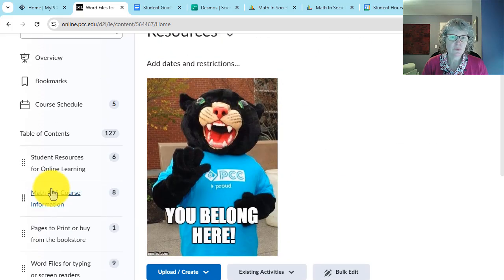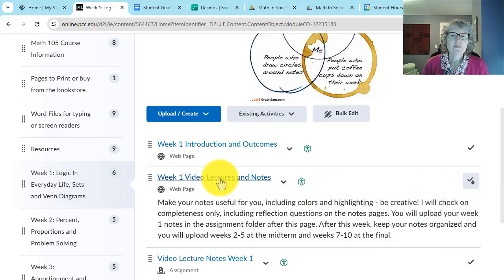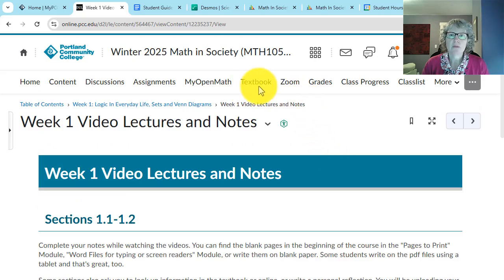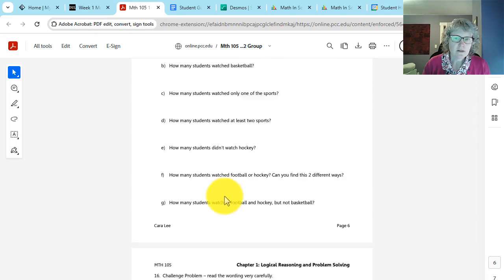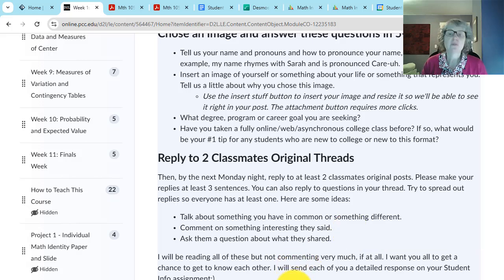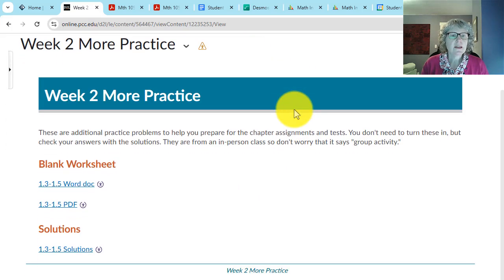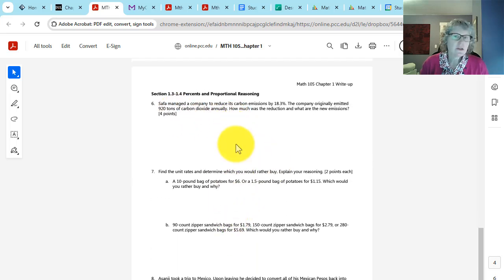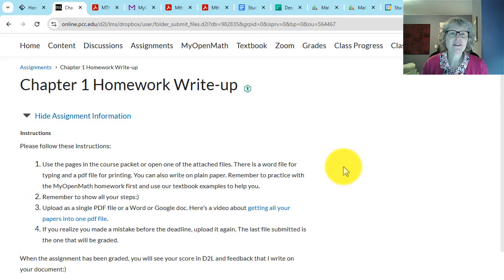Math 105 Online Week 1-2 Overview Winter 2025